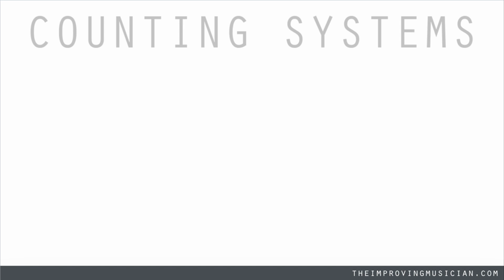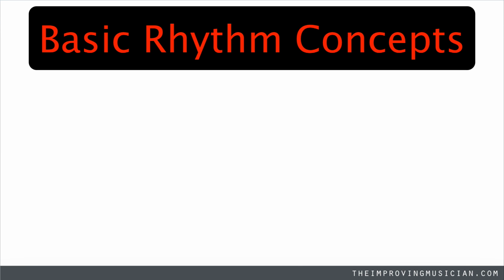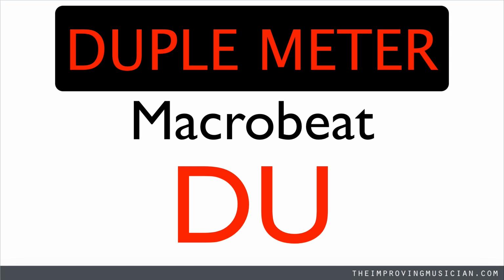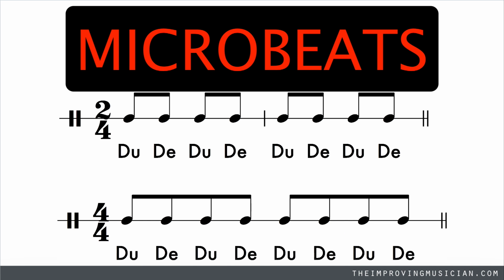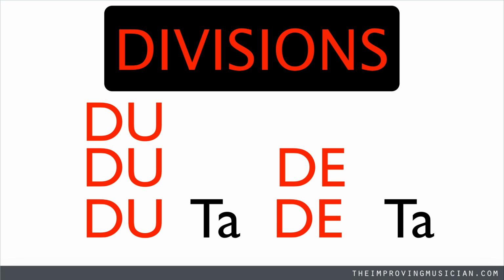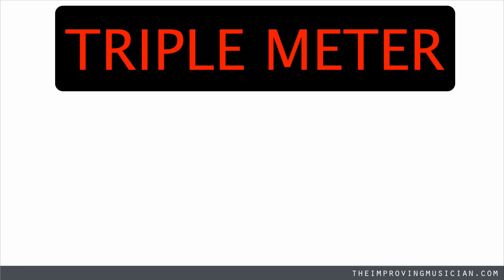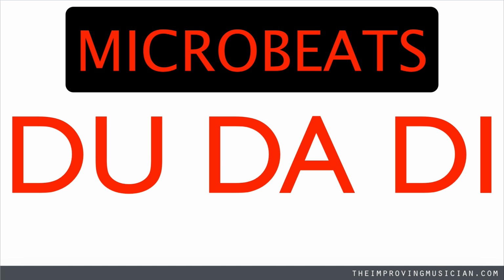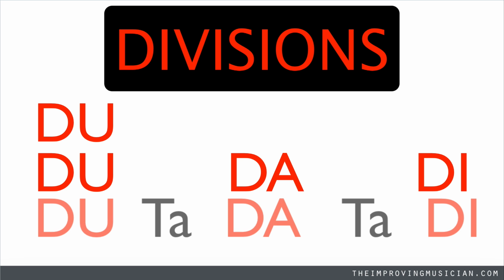How to "Du De": The Gordon/Froseth Rhythm Syllable System Explained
All about the Gordon/Froseth system for audiating and reading music notation based upon beat function.

0:00 Introduction
0:05 COUNTING SYSTEMS
0:27 BEAT FUNCTION SYSTEM
1:00 Basic Rhythm Concepts
1:48 DUPLE METER Macrobeat
2:10 MACROBEATS
3:25 BIG TAKEAWAY
5:12 TRIPLE METER
5:24 MICROBEATS
6:30 DIVISIONS
7:16 Enrhythmic Patterns
8:15 Elongations